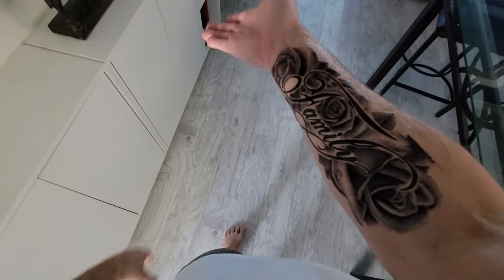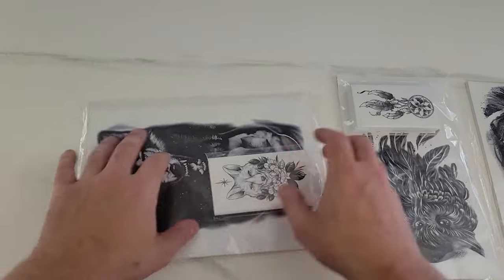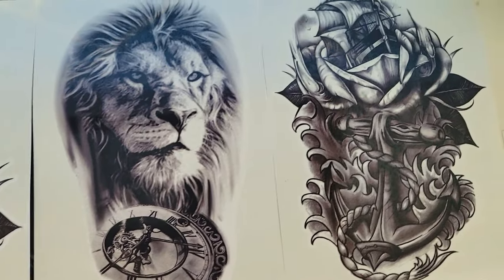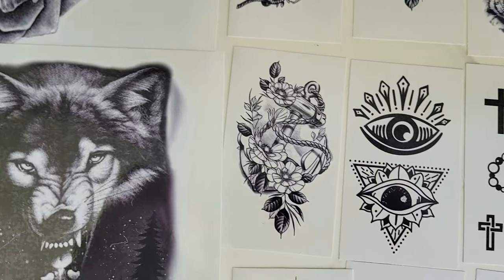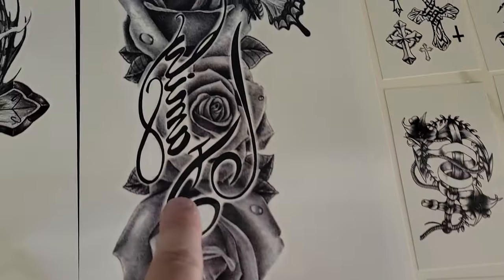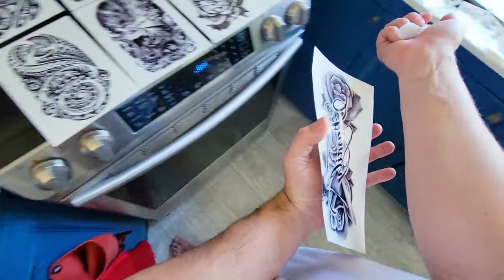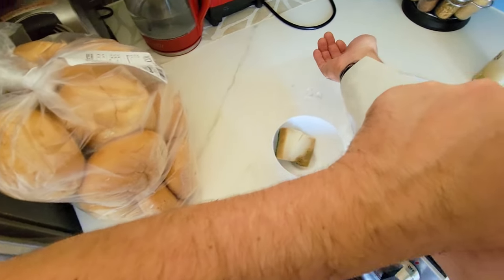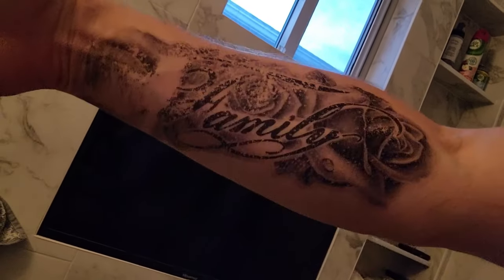Fake Tattoos That Look Real on Amazon - Realistic Temporary Tattoo Sleeves that last up to 7 days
- Yazhiji Fake Tattoos That Look Real on Amazon - Realistic Temporary Tattoo Sleeves that last up to 7 days. 36 Sheets Temporary Tattoos Stickers, 12 Sheets Fake Body Arm Chest Shoulder Tattoos for Men or Women with 24 Sheets Tiny Black

Fake Tattoo Set 1
Fake Tattoo Set 2
Fake Tattoo Set 3